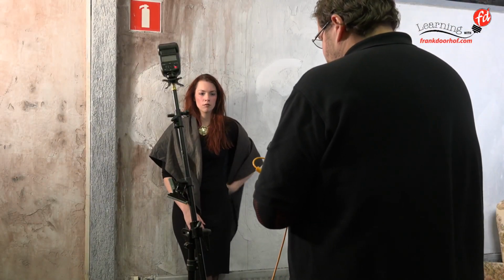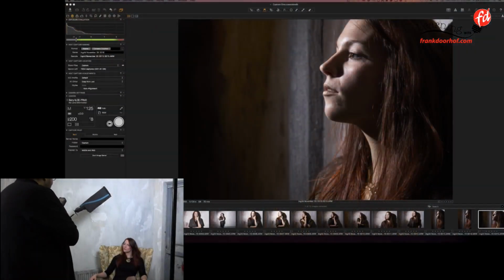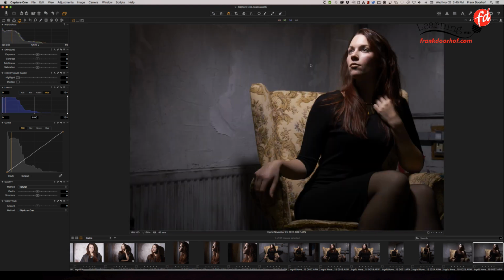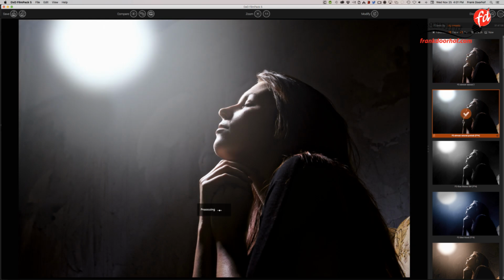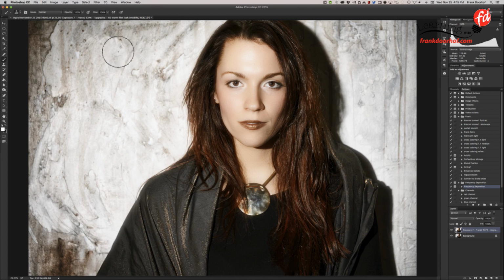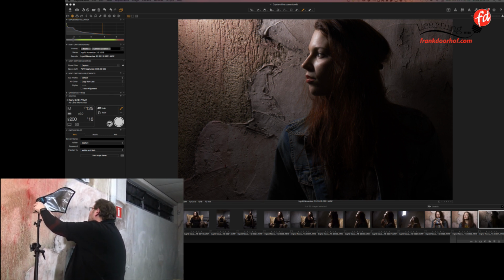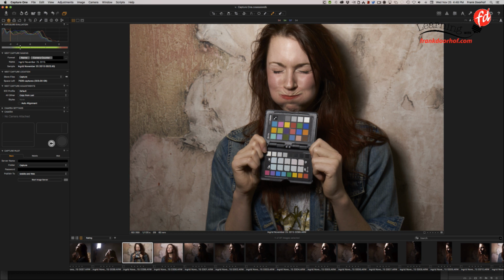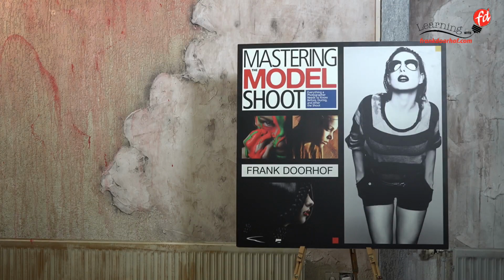Digital classroom, November 25 with model Ingrid, Small flash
In this episode of "Digital classroom" it's all about small flash/speed lights.

In 2 hours we explain how the system works, show you some neat lighting setups and work with the Rogue products for some pretty cool results.

Of course you also see the retouch in progress :D
Digital classroom is made possible by BenQ and Rogue/Expo Imaging.